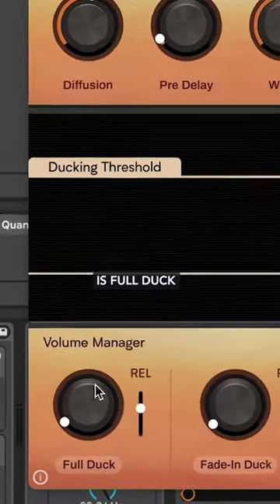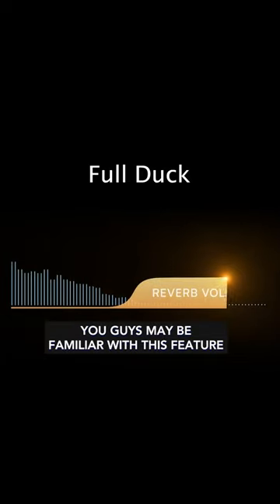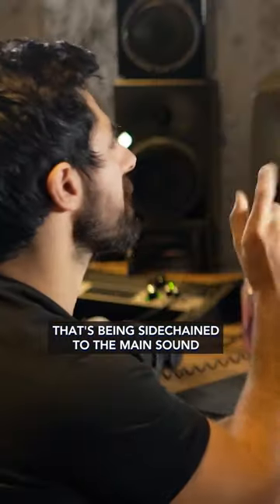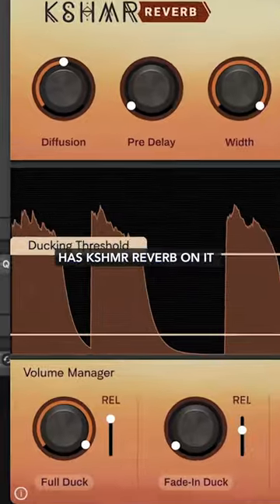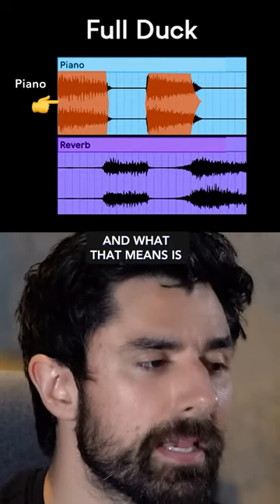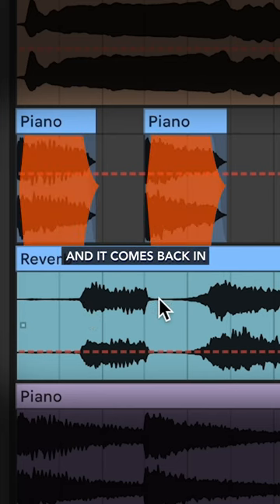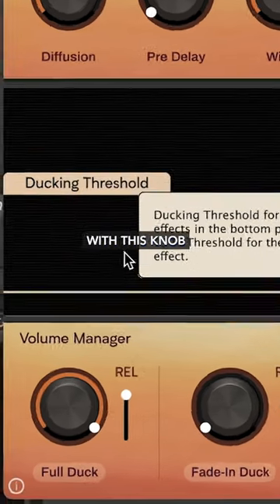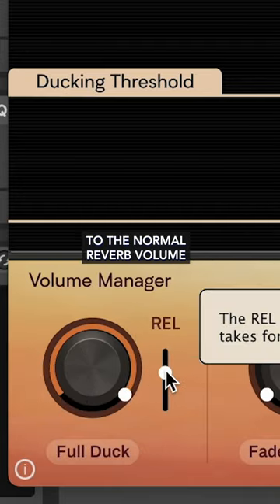Use This To Sidechain Your Reverb In Seconds 🗜️